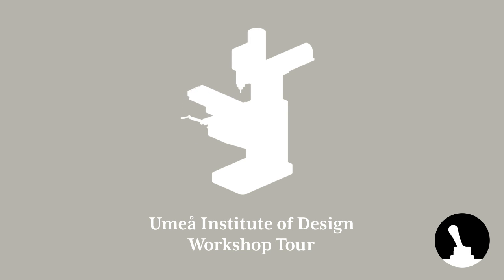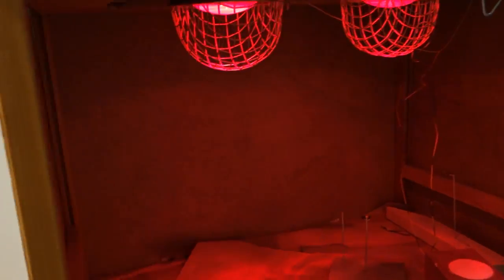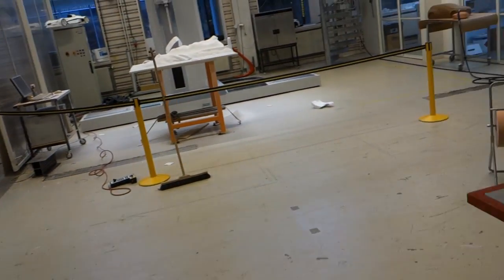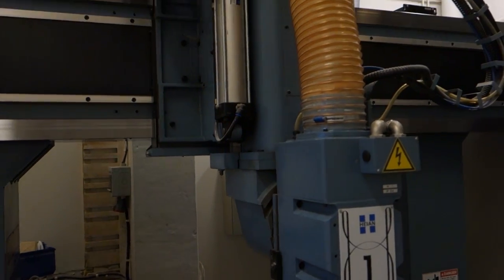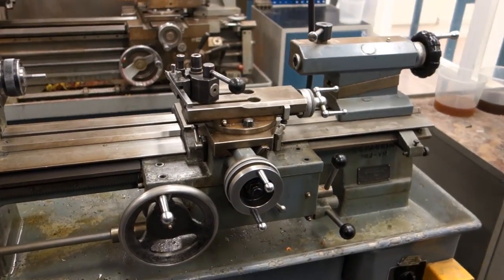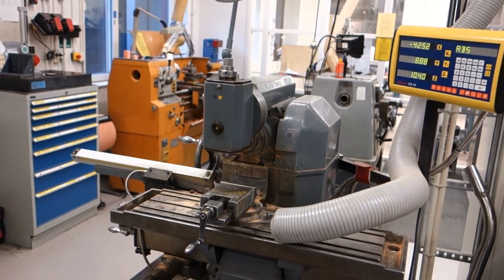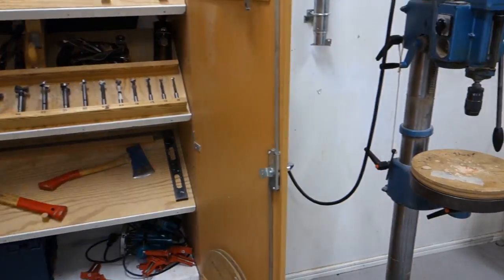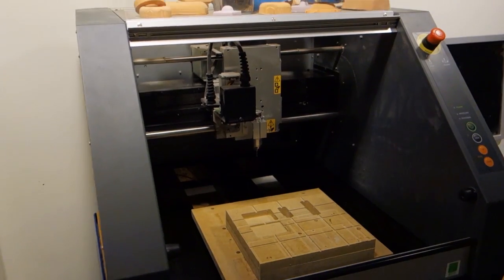Umeå Institute of Design Workshop Tour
The quick tour through the workshop at Umeå Institute of Design in Sweden where most of the videos on the Switch & Lever channel has been made.

Josh Woodward - Fools Gold
Josh Woodward - Of Dark Rooms and Crooked Candles
Josh Woodward - Motionless Land